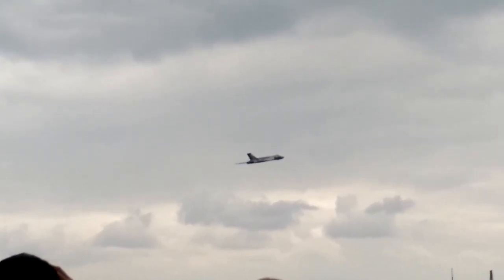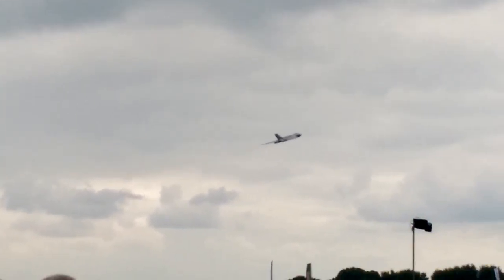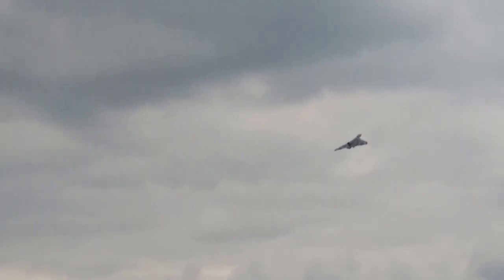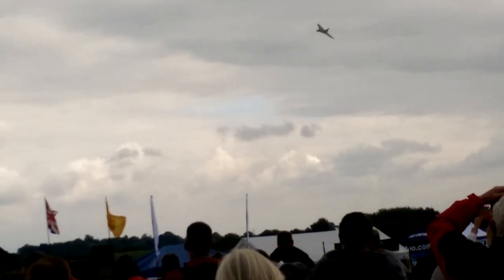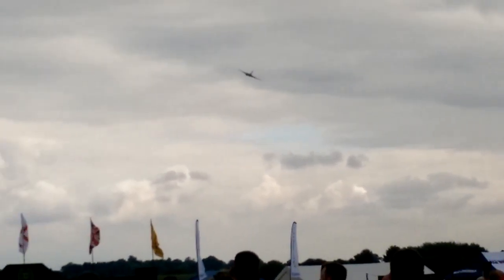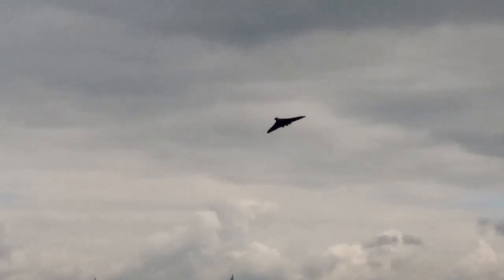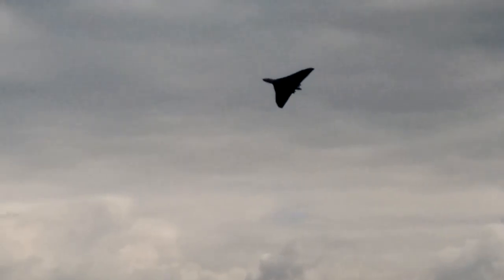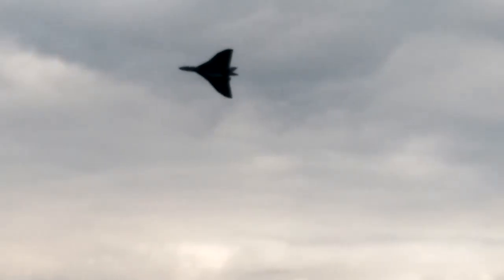Last flight of Vulcan Bomber at Cosford Airshow 2015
I was too far away when I realised it had started flying